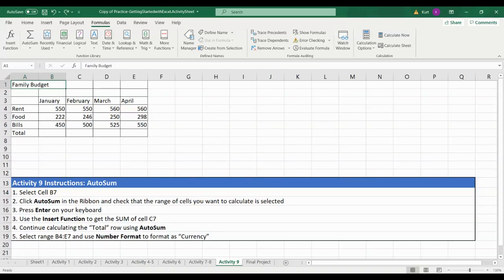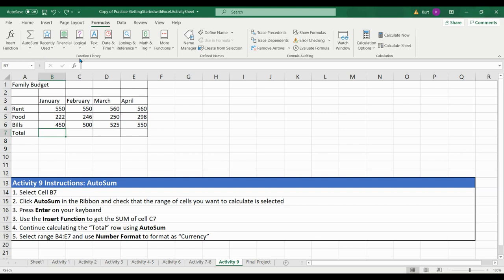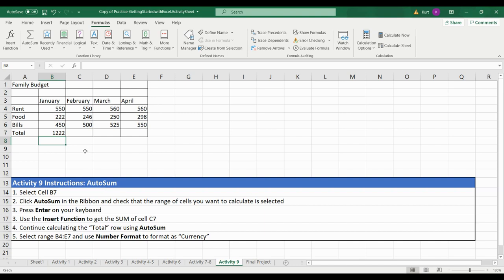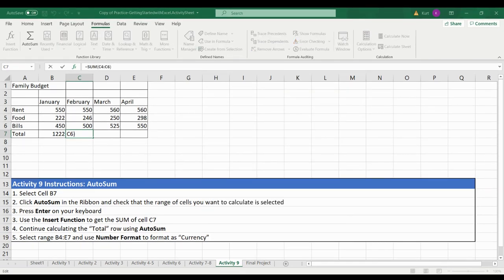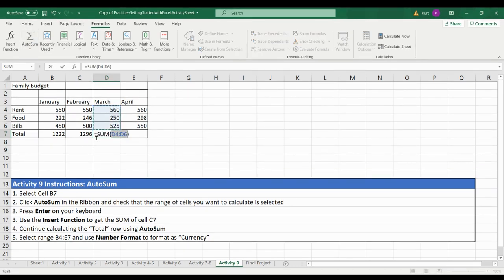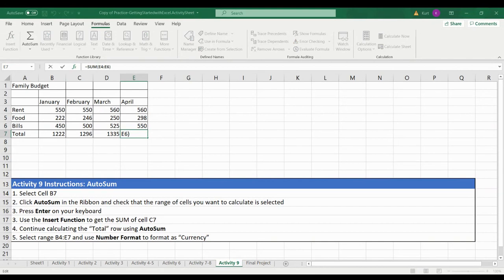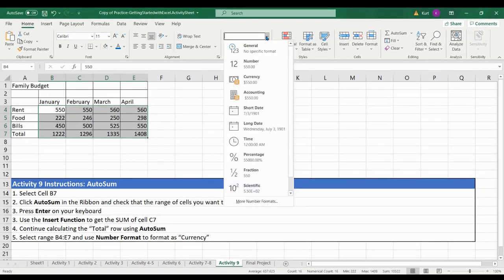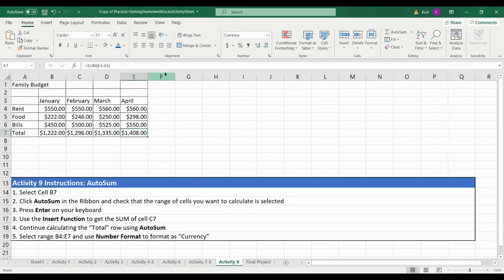10 Activity 9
In this video, we go through our ninth activity